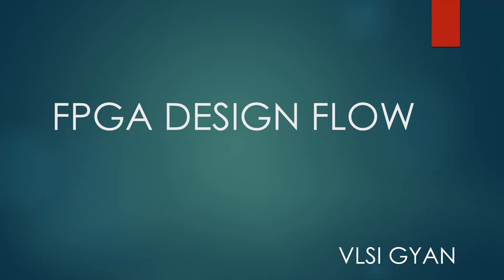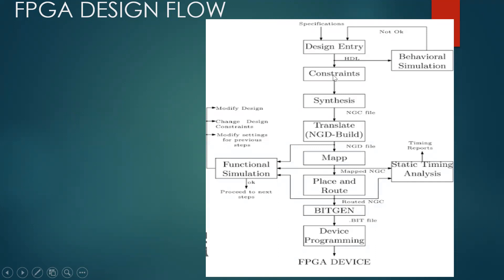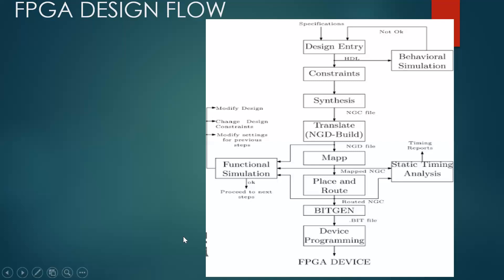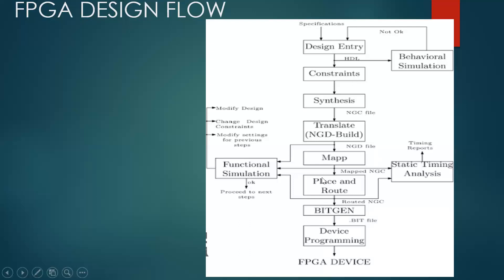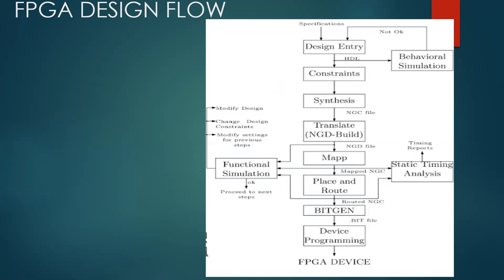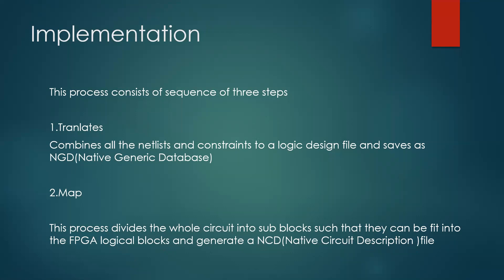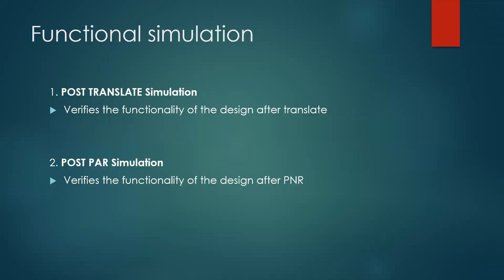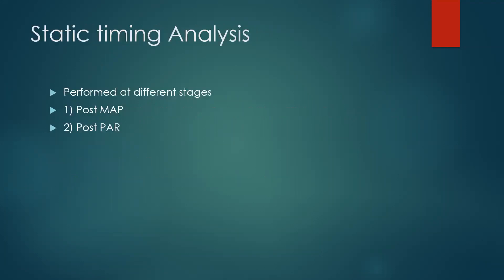fpga design flow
This video explains about the FPGA design process.The different stages involved in FPGA Design process.

# Rtl design
RTL lint
# VLSI
VLSI GYAN
static timing analysis
# design verification